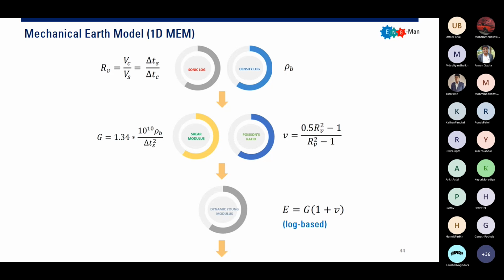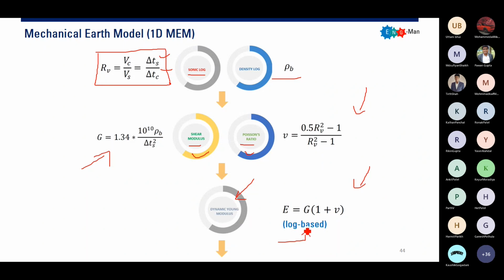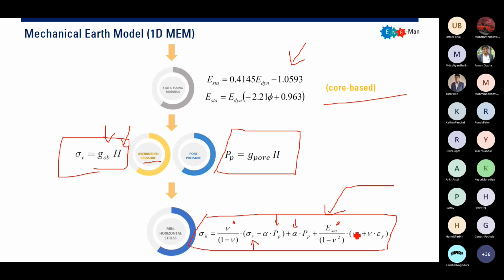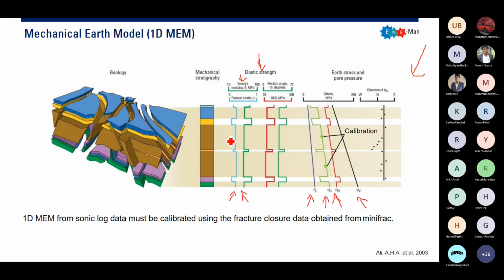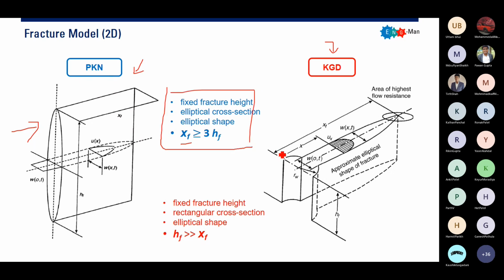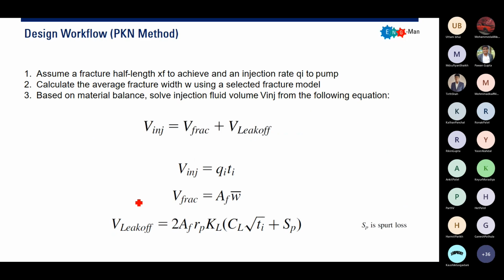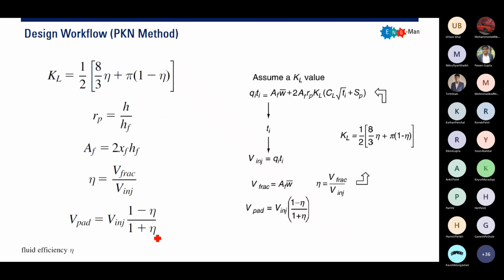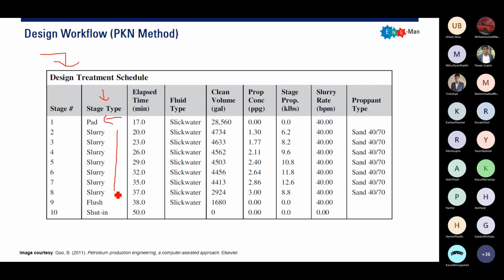Hydraulic Fracturing Model and Design